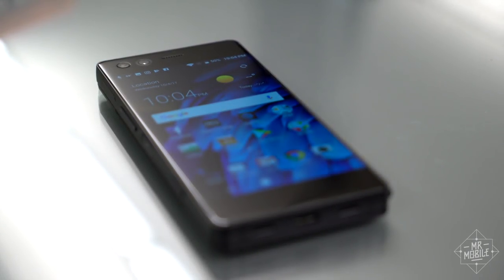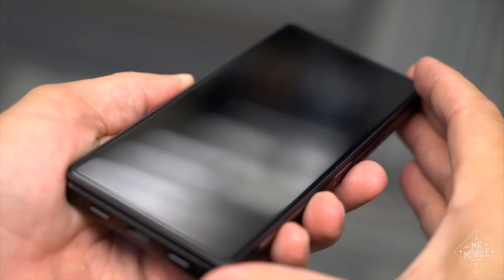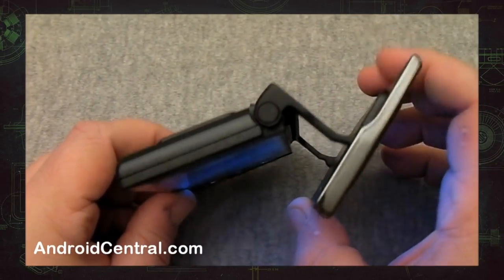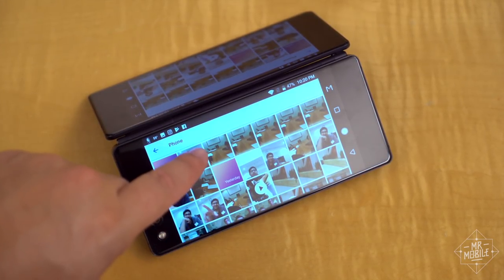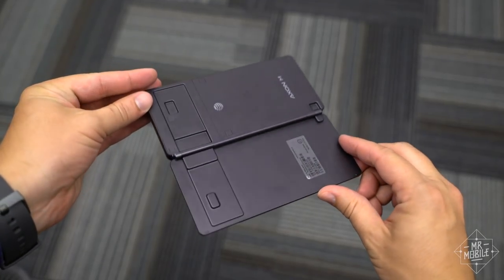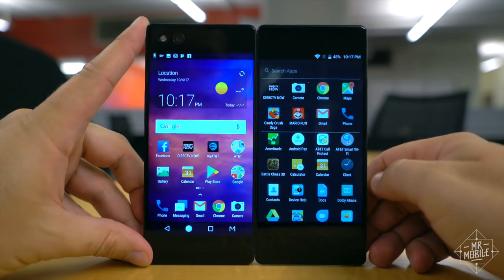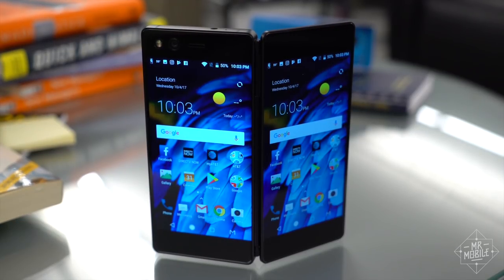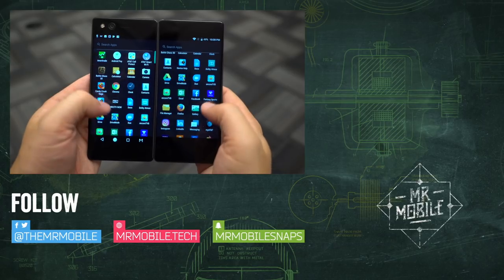ZTE Axon M Hands-On: The Clamshell Is Back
The ZTE Axon M is a specimen not seen in the world of the smartphone in some time: it's a clamshell. No, not a flip-top communicator of the Starfleet variety, but a side-flipping design previously reserved for fancy wallets. Some, like MrMobile's esteemed thumbnail designer, might go so far as to call the ZTE Axon M a "folding phone." But MrMobile himself would never be so bold.

For real though: in a sea of single-sided slabs, the Axon M is a legitimately interesting design. Featuring two 5.2" displays bonded by a solid-feeling hinge and a thick aluminum midplate, the Axon M has the kind of heft that makes you take a smartphone seriously ... and the double-wide screen real estate that'll get you noticed even in Best Buy's big-TV section.

[ABOUT THE ZTE AXON M HANDS-ON]

MrMobile's ZTE Axon M hands-on was produced following an hour with a ZTE Axon M review device on loan from ZTE. The device was a preproduction smartphone running prerelease software.

Additionally, the briefing venue had poor lighting which resulted in the inconsistent white balance in this video; the greenish blue hue you see on the display is a symptom of this problem and does not appear in person.

[MUSIC]

[SOCIALIZE]